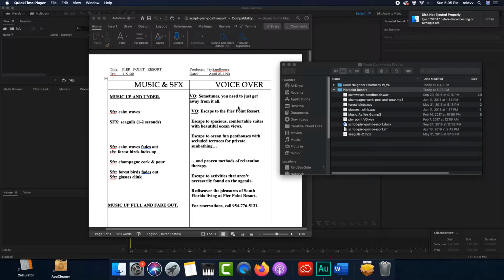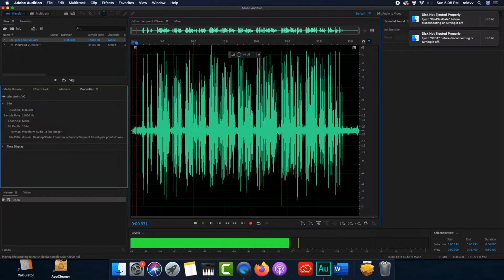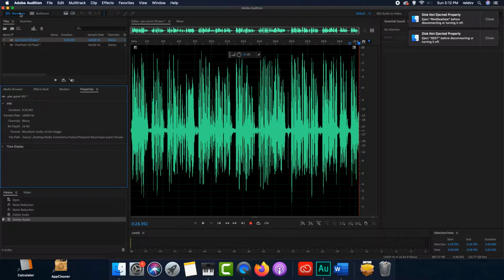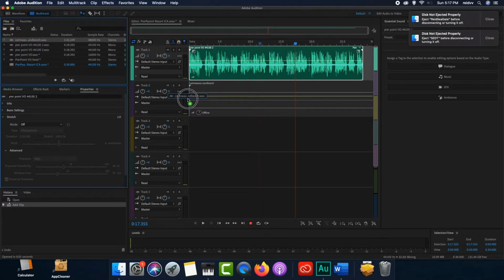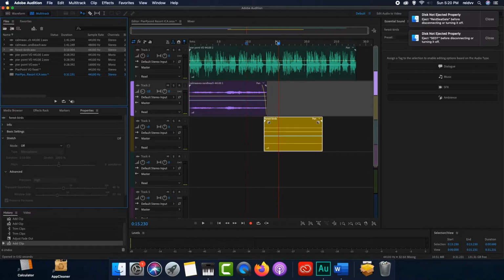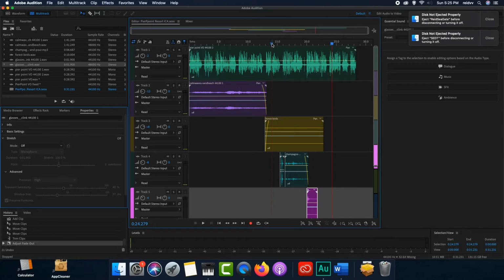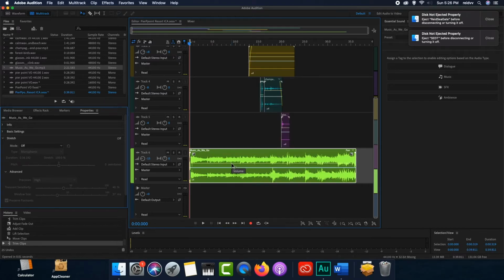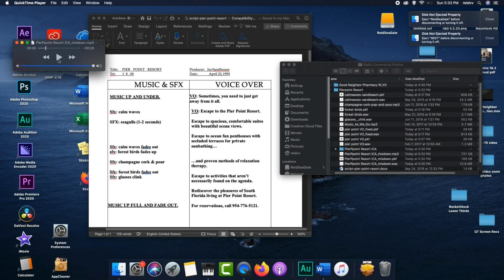How To Make Pier Point Resort Radio Commercial